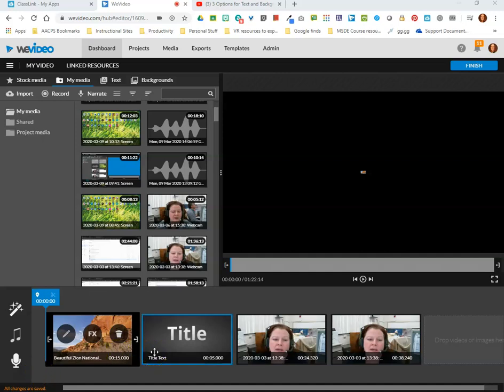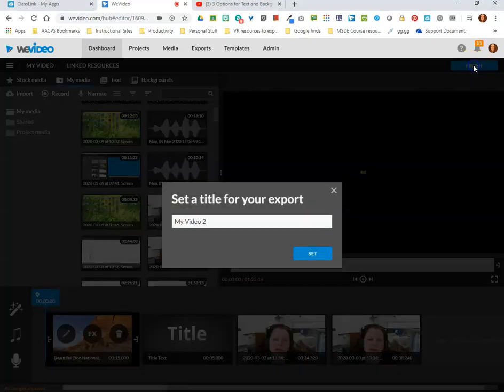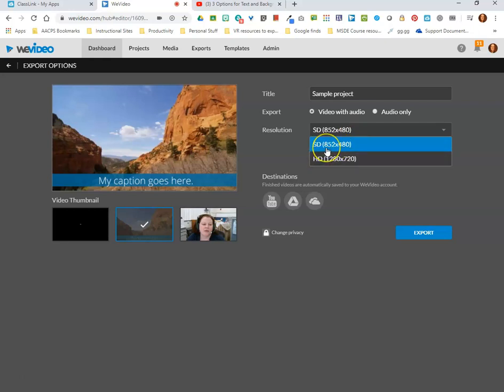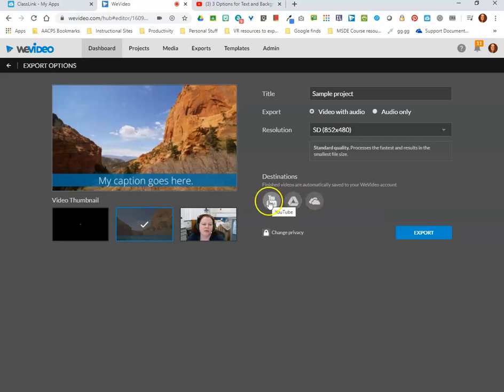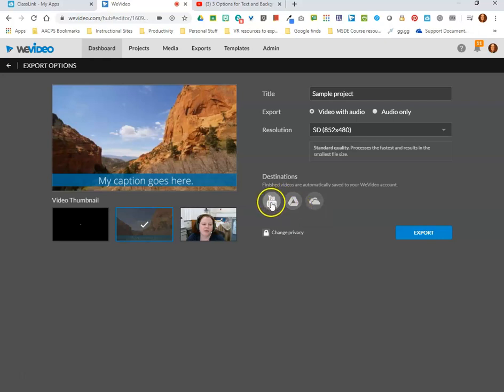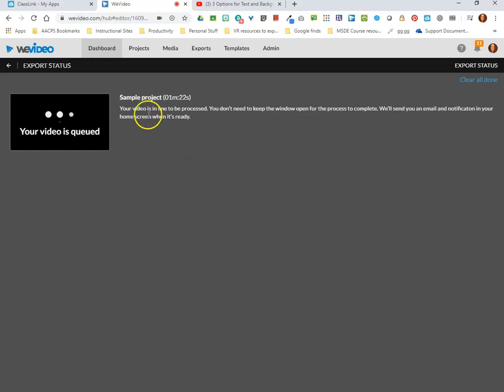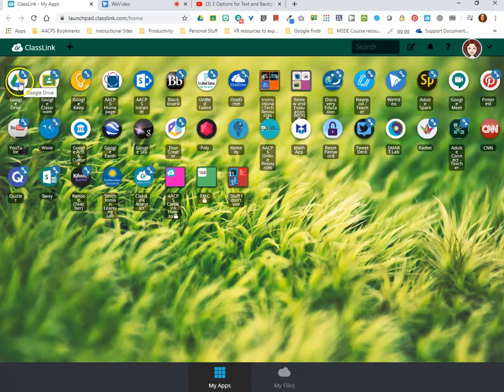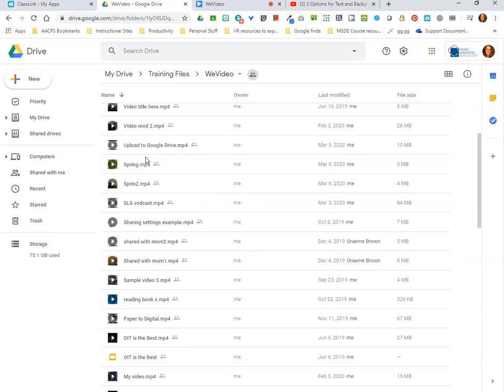Finishing a Project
This is the eighth and final in a series of videos to help our staff learn to make simple instructional recordings in WeVideo. In this video we learn how to finish and export a video project and how to access a video saved to Google Drive.